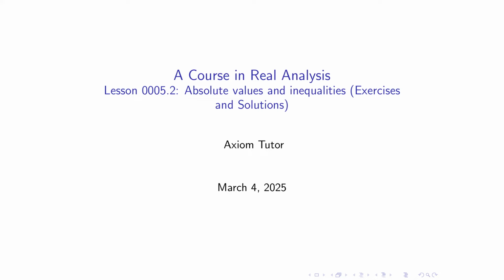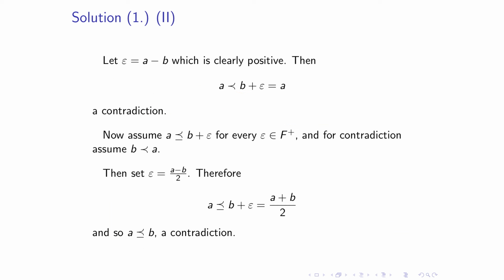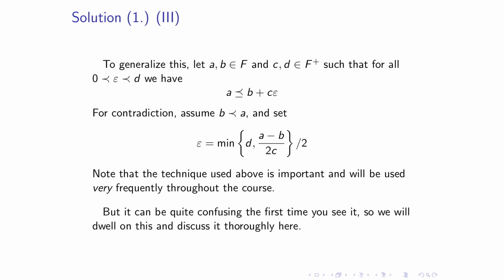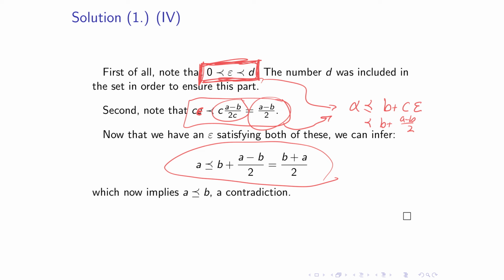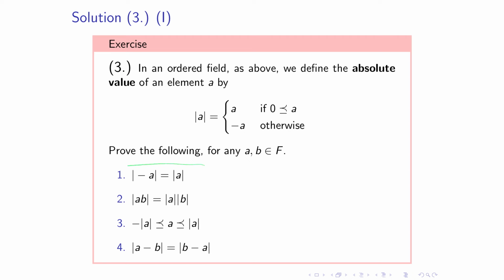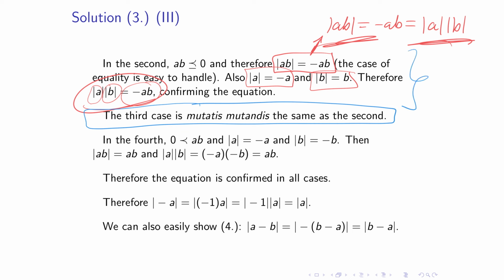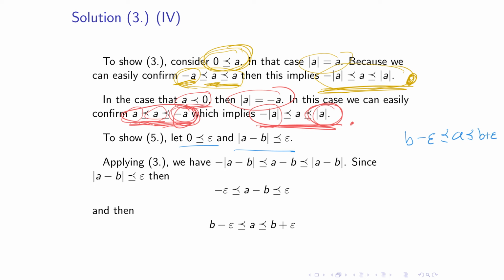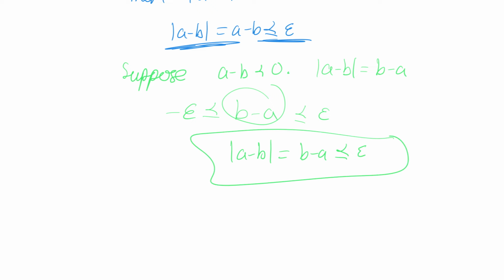A Course in Real Analysis - 0005.2 - Absolute Value and Inequalities (Exercises)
Exercises on a proof technique for showing an inequality, and on absolute values.